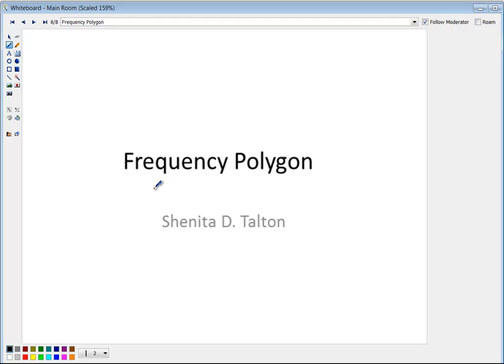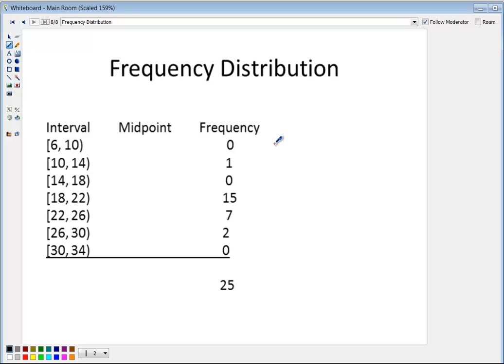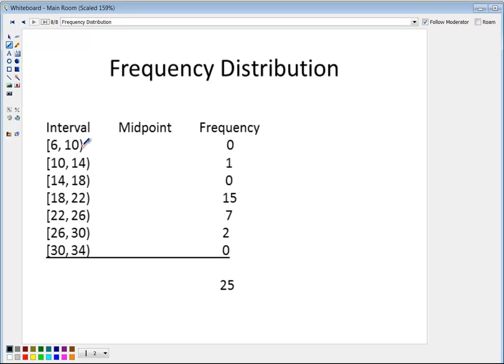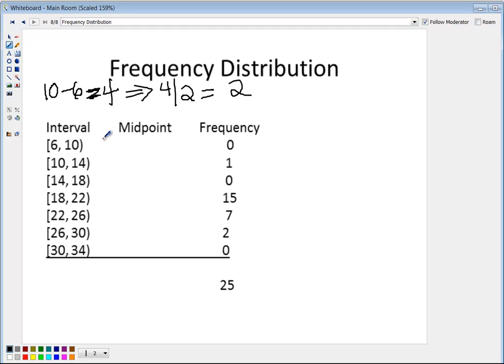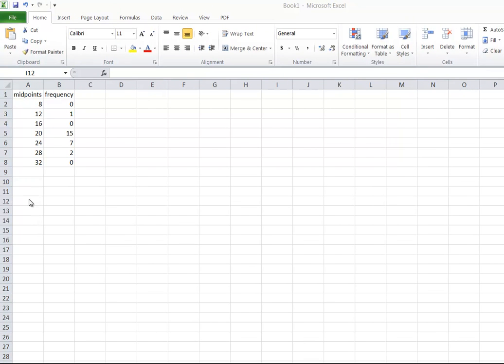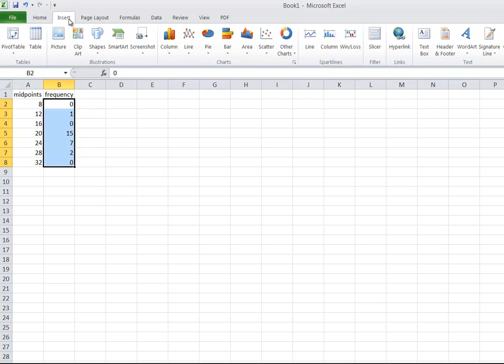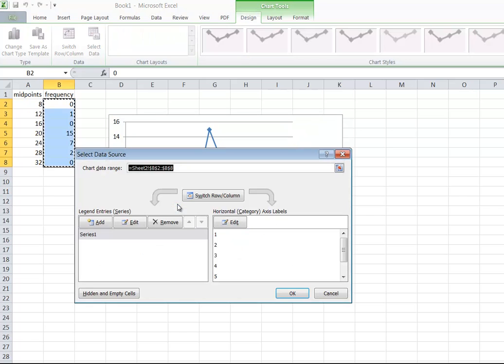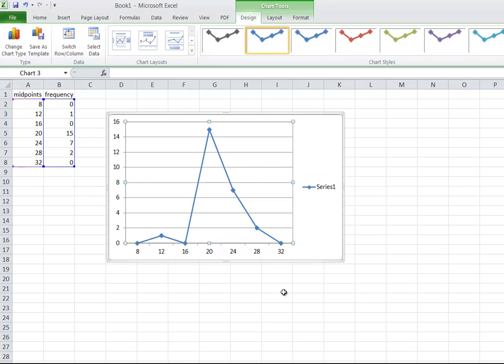Frequency Polygon - NAU